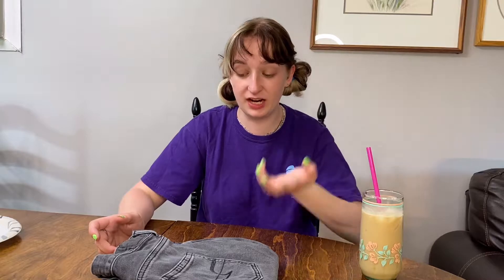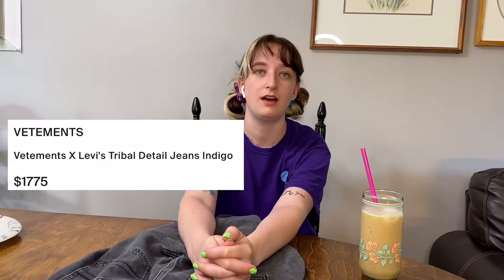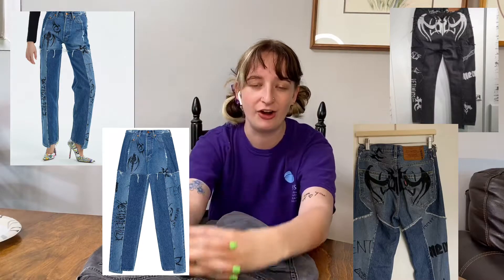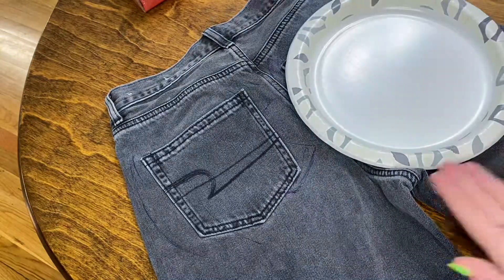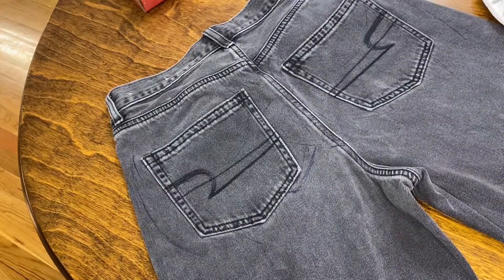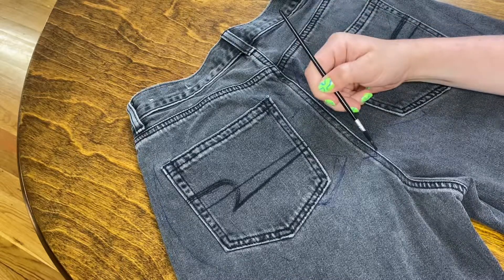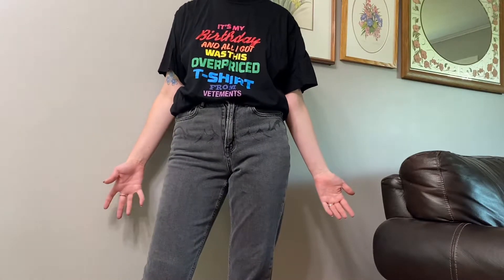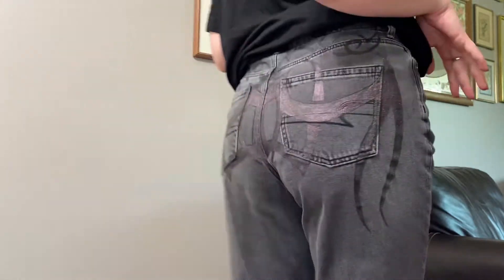duping designer: making expensive clothes for less!!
Hello everyone and welcome back to my channel, today we're making my own version of the vestments x Levis tattoo jeans. i’ve been eyeing these jeans for a long time and they are just completely out of my budget so I made my own version!! i definitely want to add onto these jeans later on, but for now i’m really happy with how they came out.